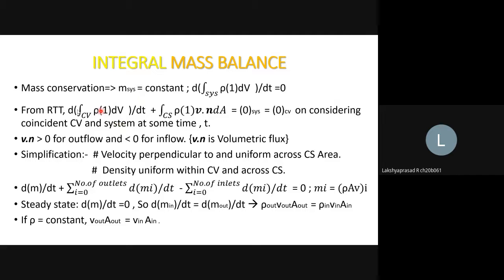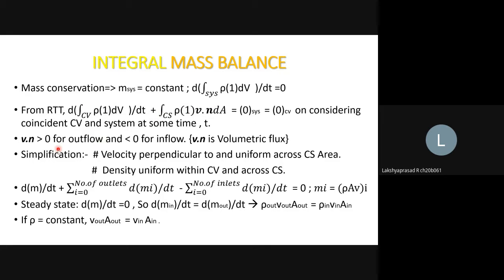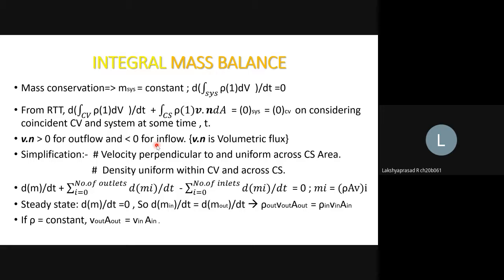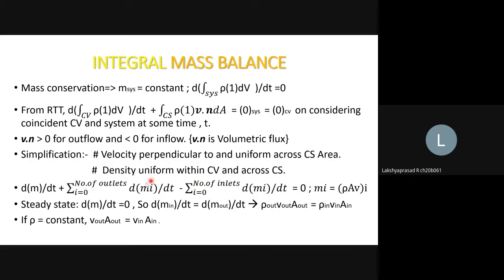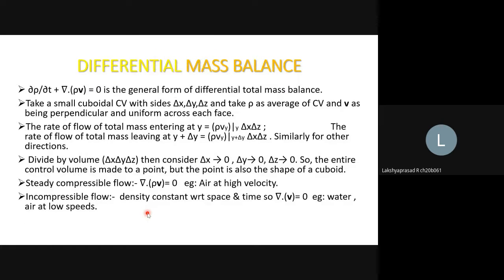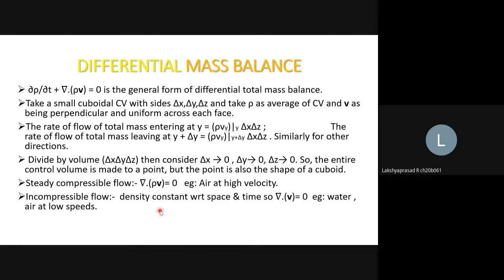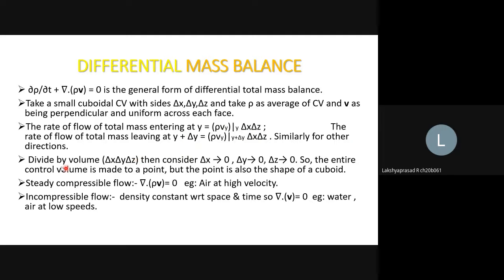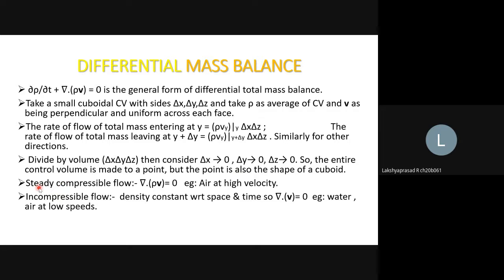4 Mass Balance